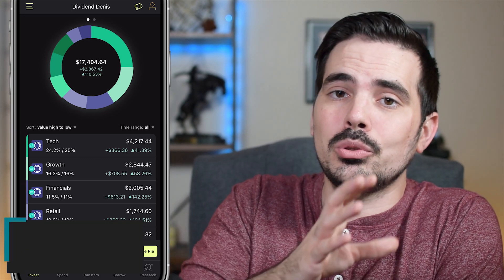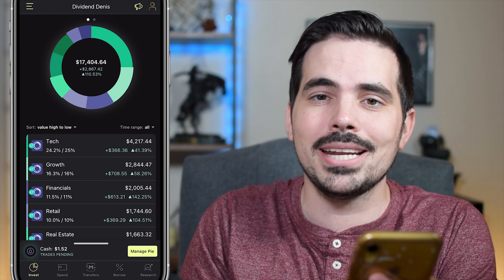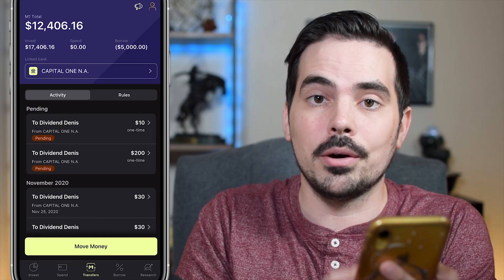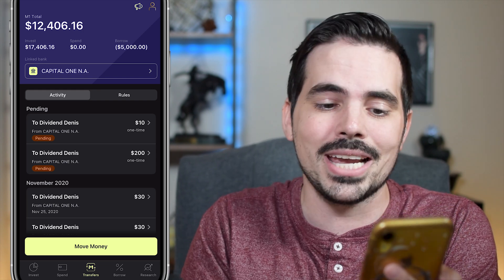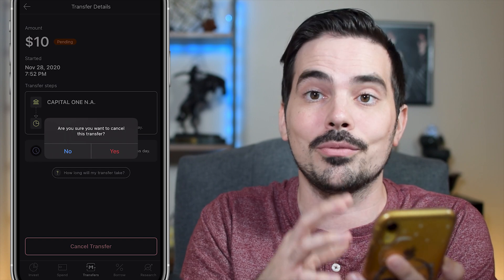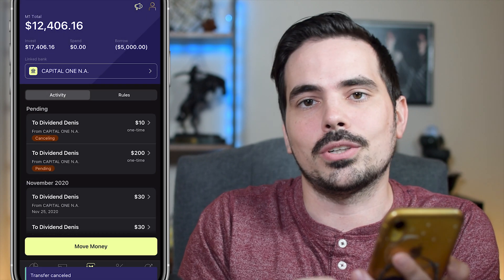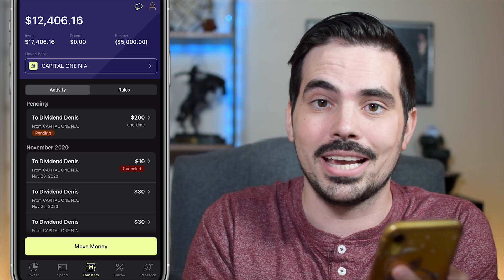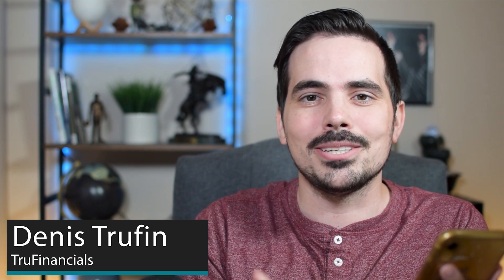M1 Finance How To Cancel Your Deposit